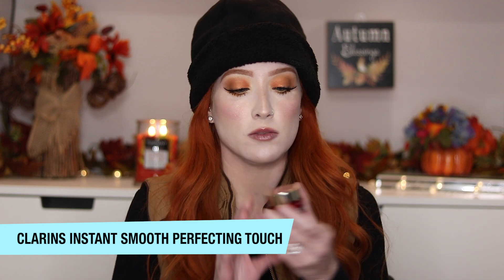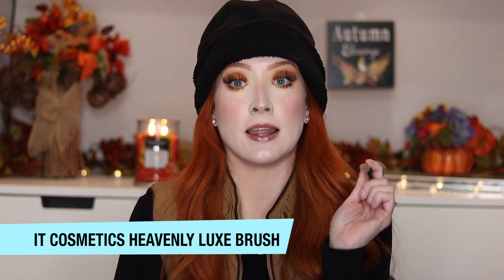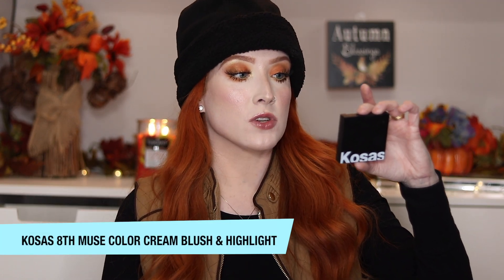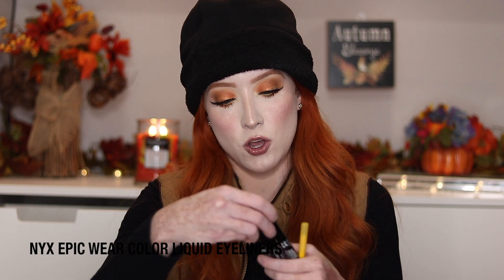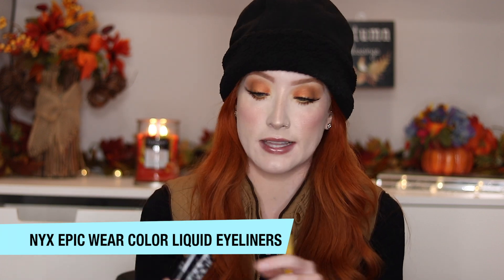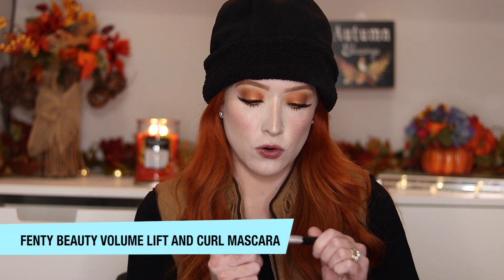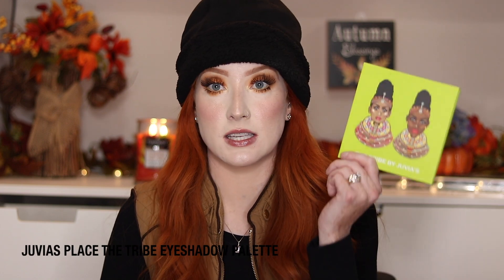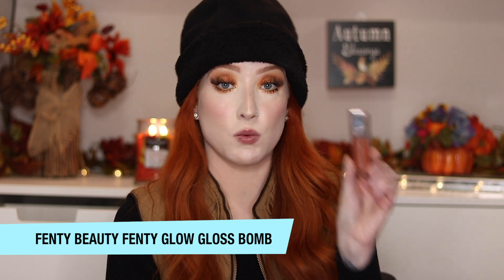October 2020 Favorites 🎃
I've been enjoying a lot of new products in the past month and I wanted to pick out some of them and share them with you! Have you tried any of these products? How did you feel about them? Let me know down below.

🎵 Track Info:
Title: You & I by Soyb & Amine Maxwell

😊 Contact the Artist:
Amine Maxwell: